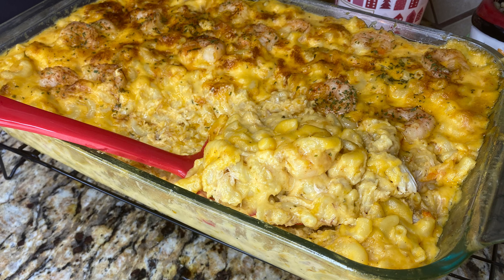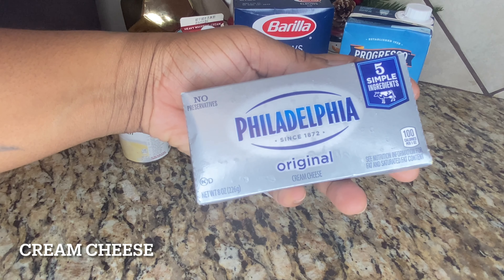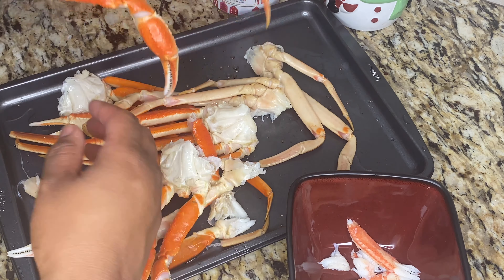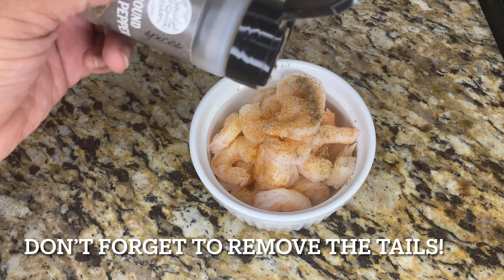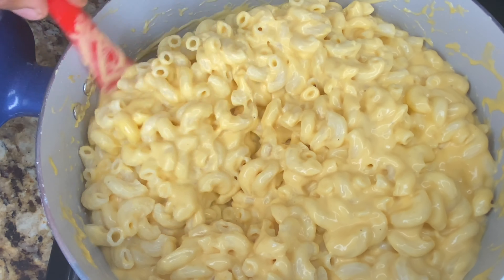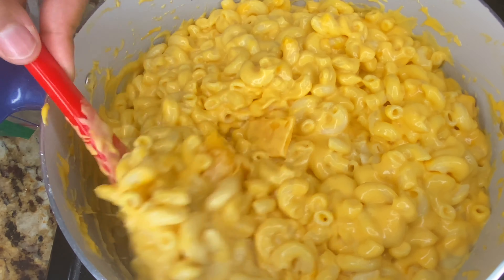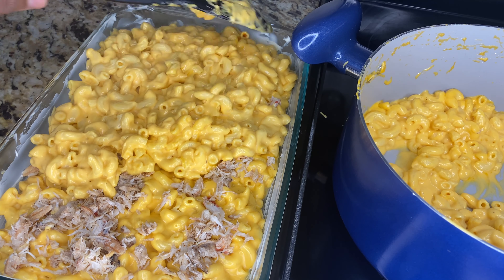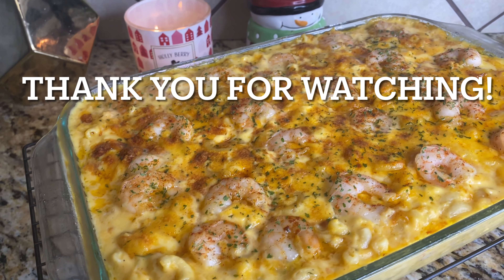How To Make Seafood Macaroni and Cheese | My Tik Tok Viral Recipe!